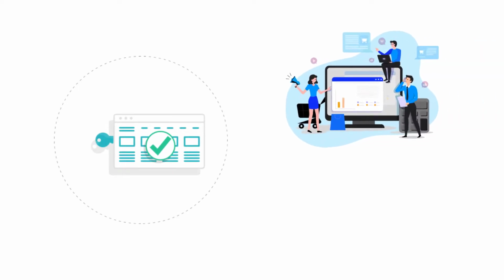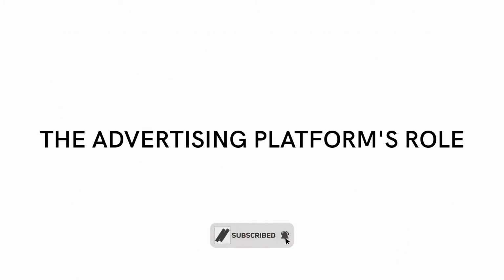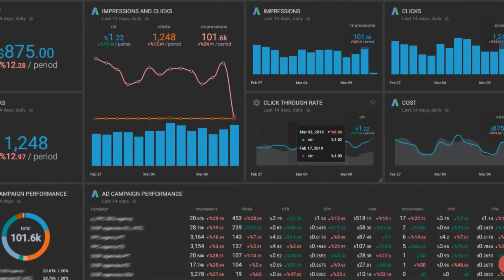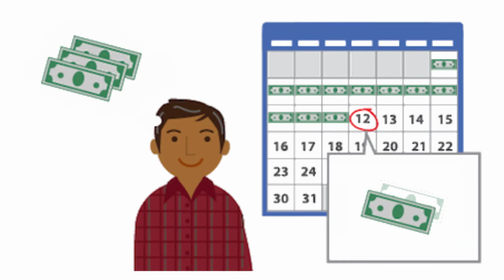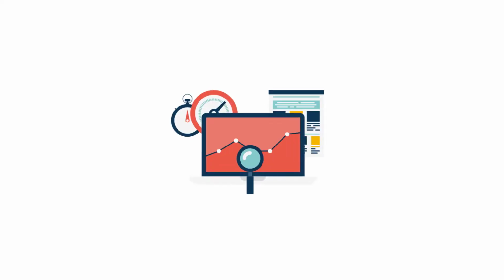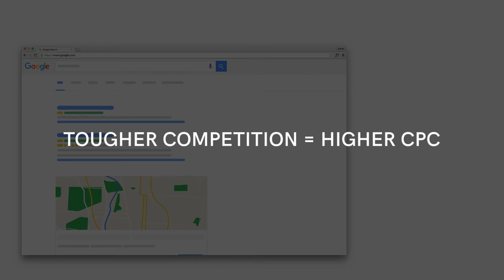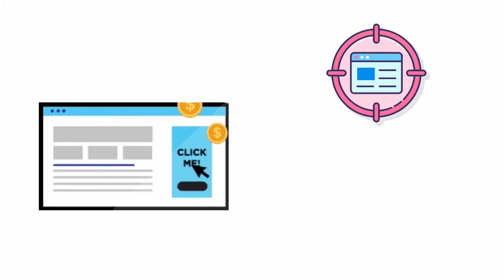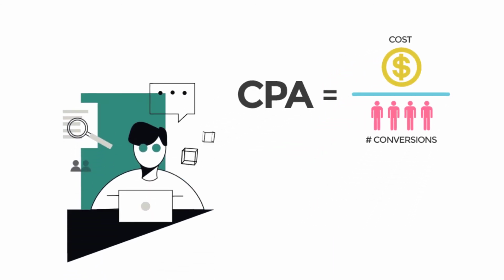How to Bid and Rank for Search Ads | MORE CLICK MEANS MORE EARNINGS?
In this video, we will talk all about bidding and ranking for search ads. We will discuss what the processes are, and how you can bid against competitors.
Table of Contents:
0:08 - Intro
1:48 - Your Role as the Advertiser
2:20 - The Advertising Platform’s Role
3:44 - Conversion and Clickthrough Rates
4:47 - Does More Click Mean More Earnings?
5:35 - Cost Conversion